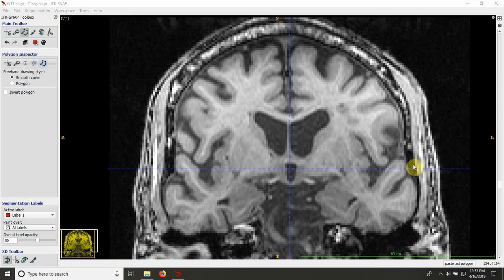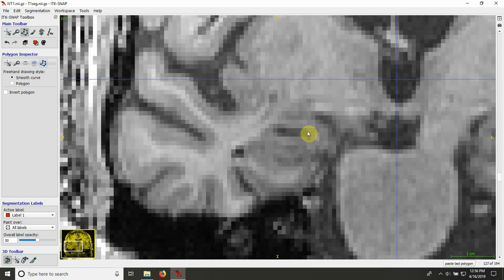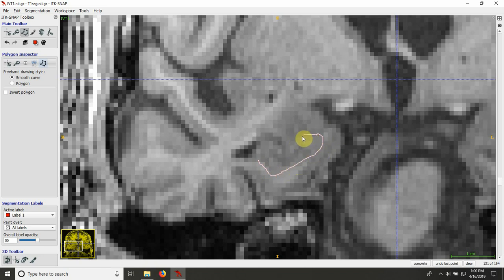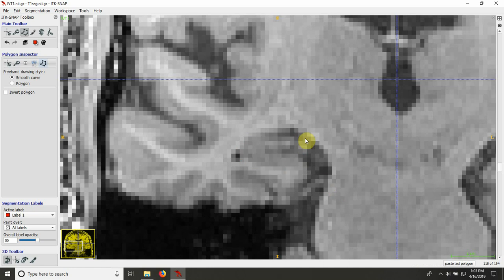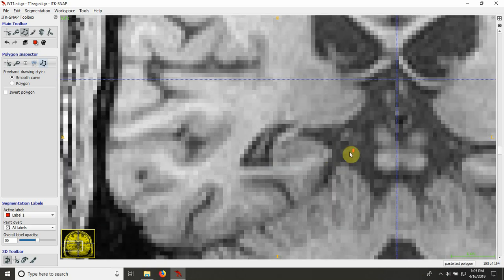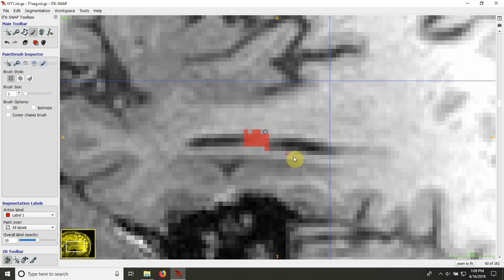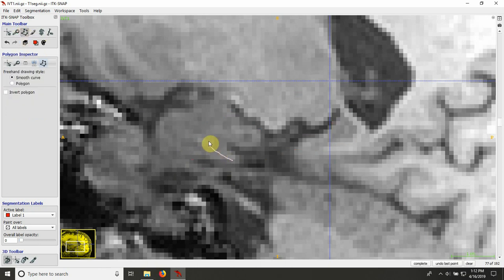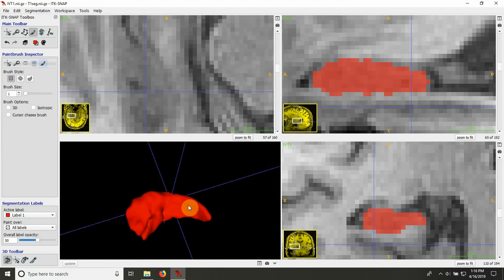Demonstration of whole hippocampus segmentation on T1-weighted MRI